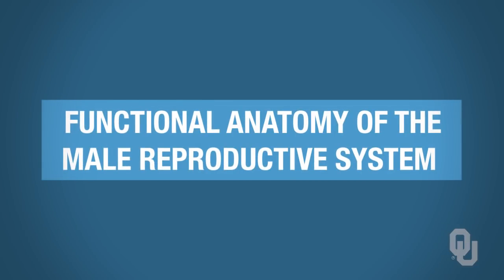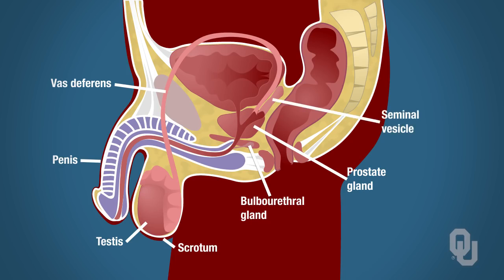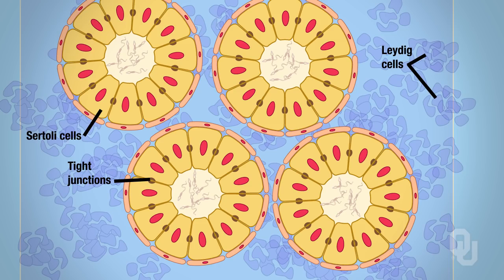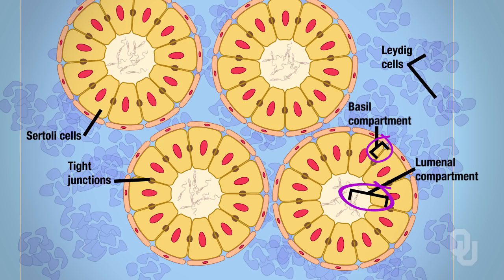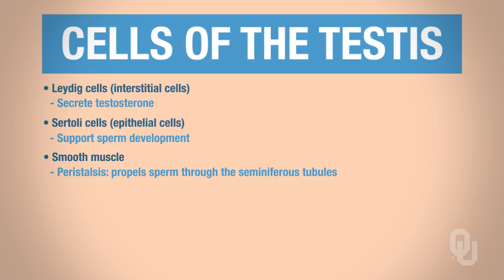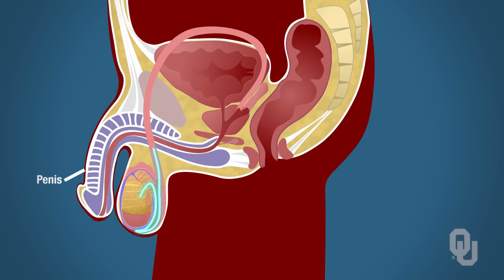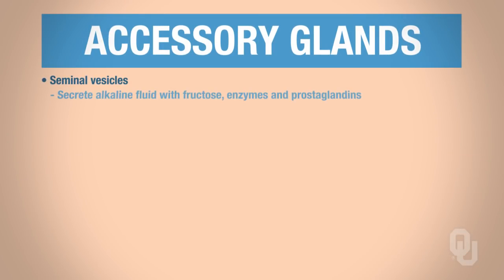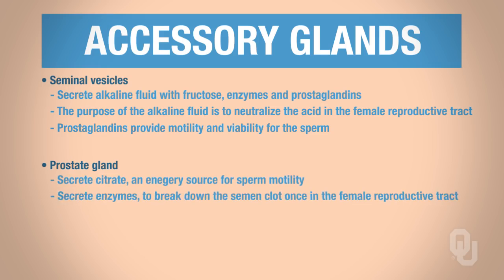Human physiology reproduction male sexual